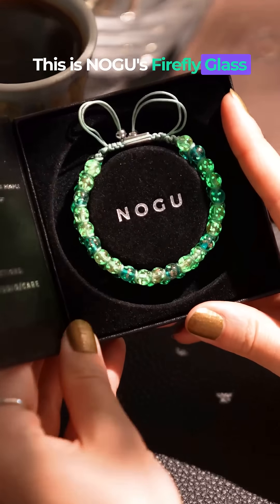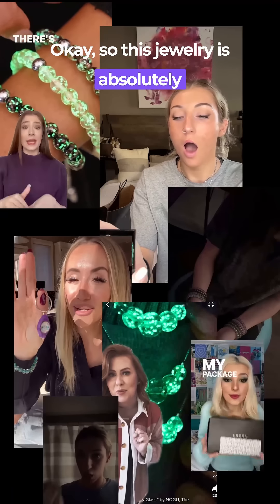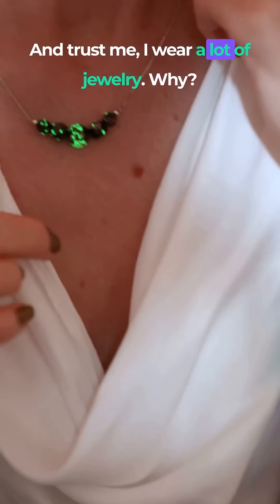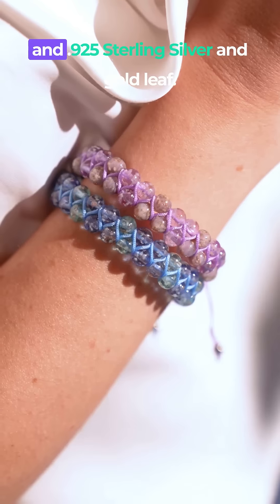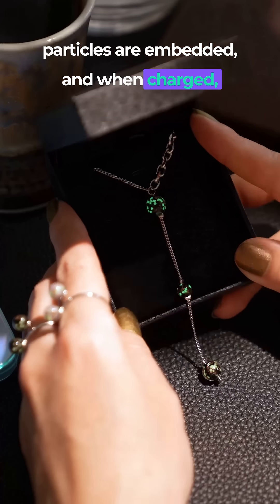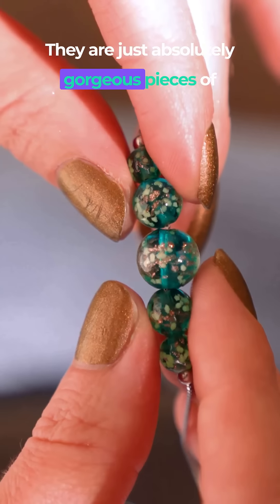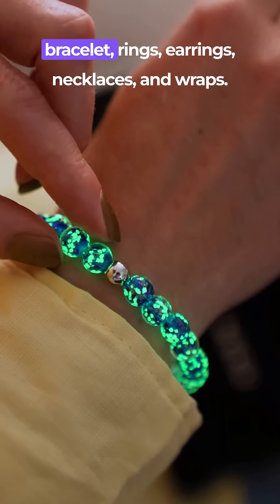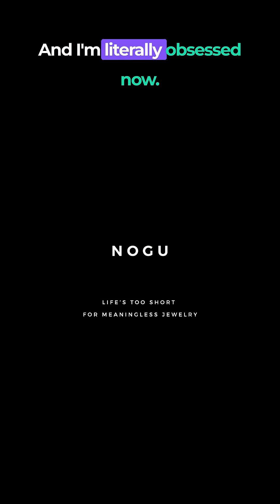Tired of every jewelry brand looking the same? Welcome to the magical world of NOGU's Firefly Glass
"Over 35,000 Five Star Reviews had me needing to try out this buzzy brand. Welcome to my new obsession. or search them on google "NOGU Firefly Glass" and see what all the fuss is about."